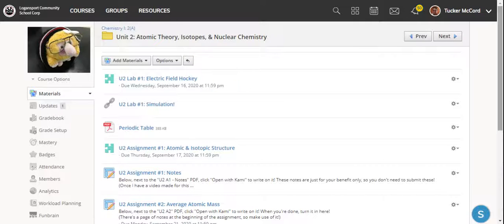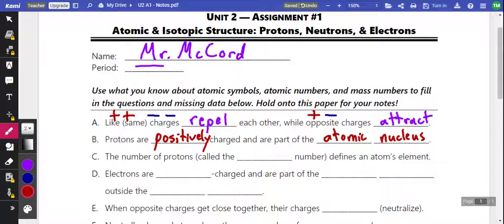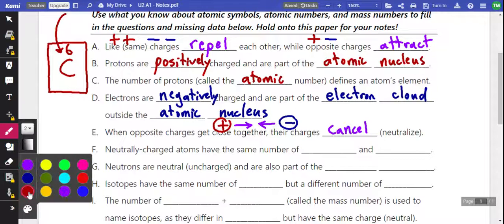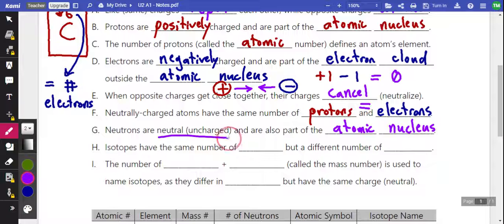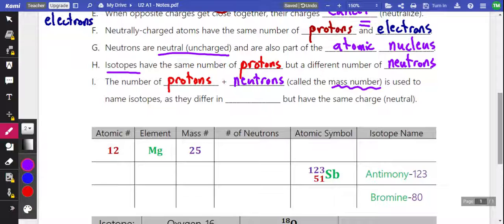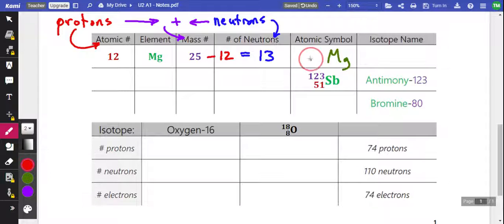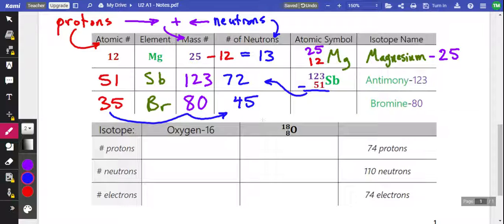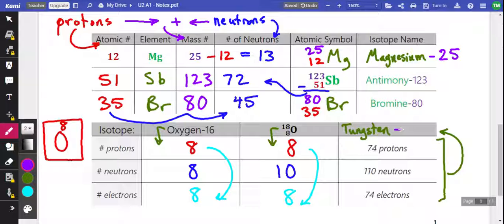Unit 2 Assignment #1: Atomic & Isotopic Structure || Chemistry